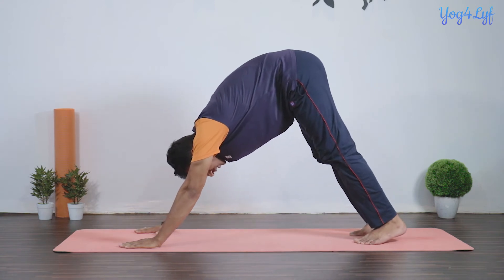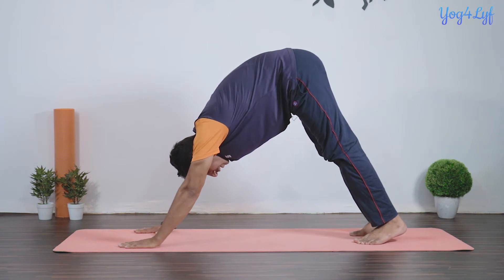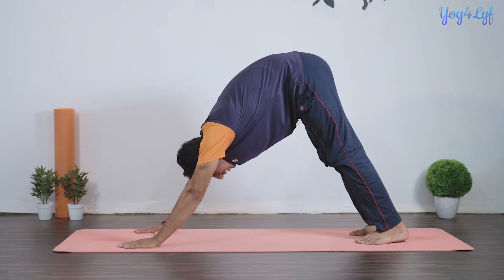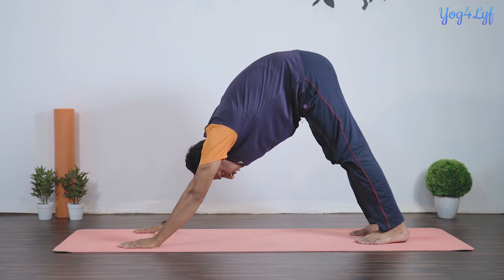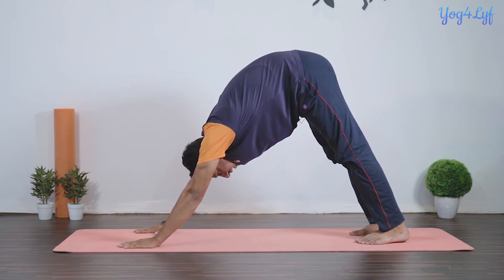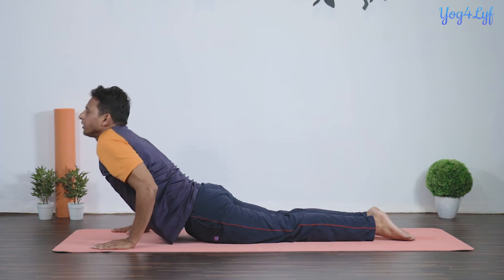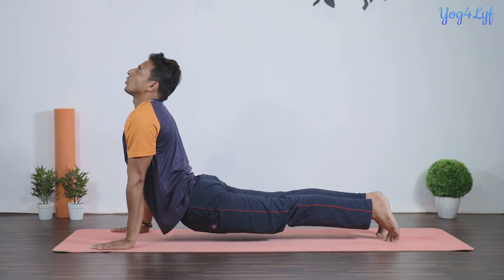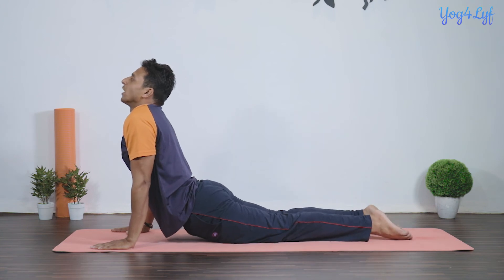How to do Upward Dog & Downward Dog for Beginners | Benefits | Yog4Lyf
The combination of Upward Dog and Downward Dog asana is great for energizing the entire body and is commonly used in the early part of yoga sessions to warm up the body.  The importance of these poses can be understood by the fact that both the asanas are an integral part of modern day sun salutation variations.

In this video, we have captured step by step detailed instructions about how to do the combination of upward dog and downward dog along with the benefits and contraindications.

Breathing App for Stress, Anxiety, Insomnia relief, Immunity building